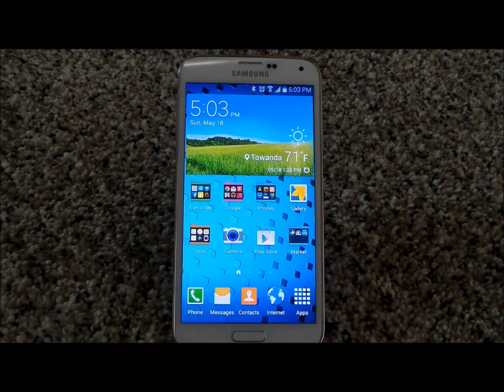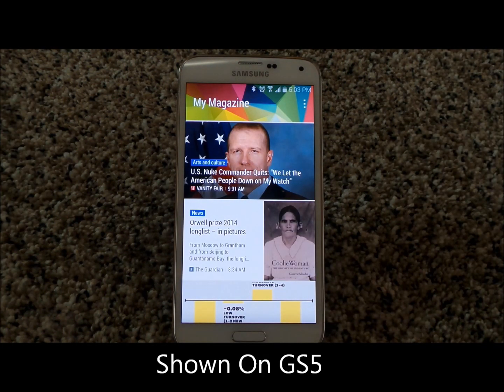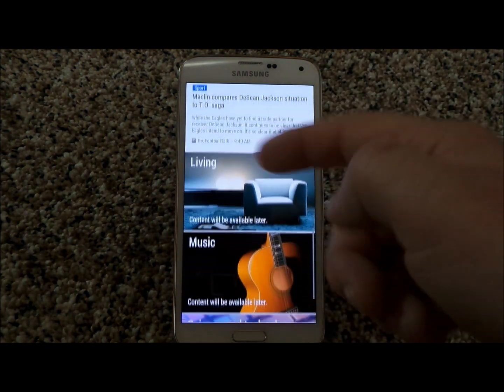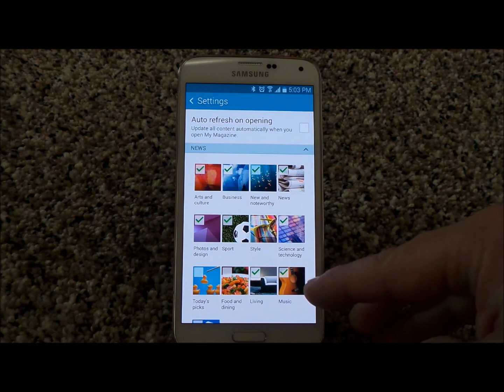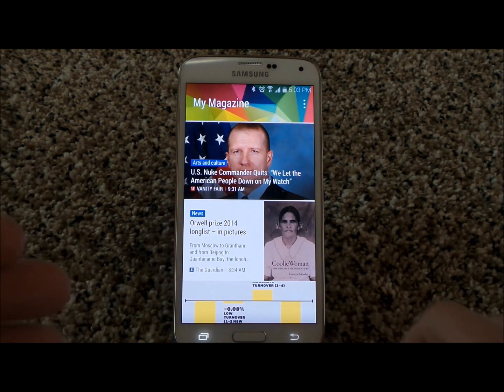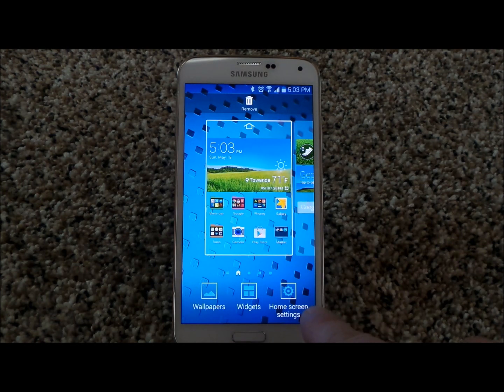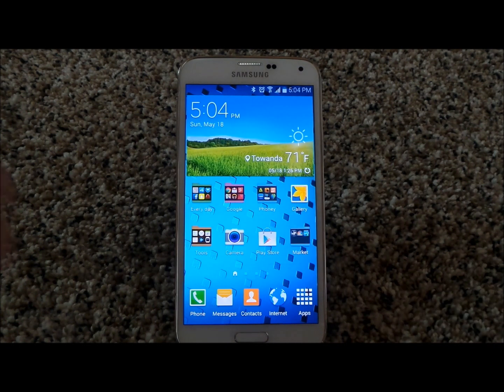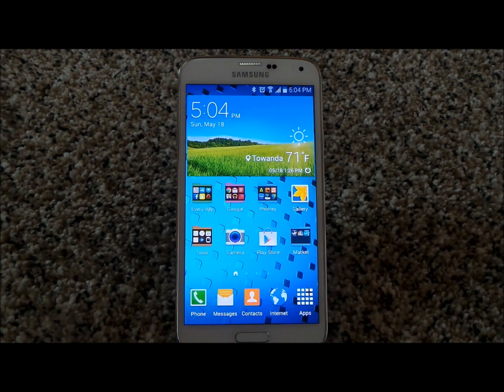How to Turn Off/Disable My Magazine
Shown on GS5. My Magazine is powered by Flipboard and showing recent news conveniently on one screen. here is how to turn this feature off.
NOTE 3: go into My Magazine. Hit menu then settings. Uncheck the "Via home button". Now just don't swipe up on home screen. That is the most you can do on Note 3 for this matter.